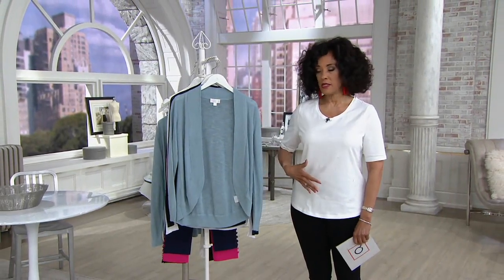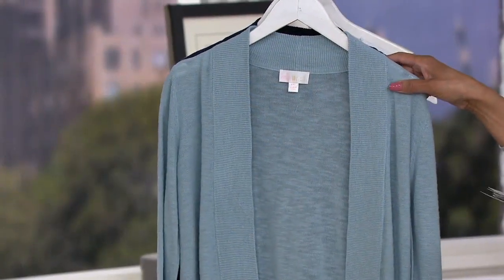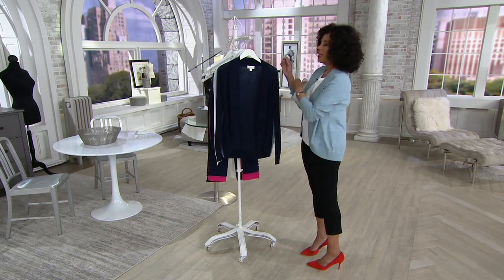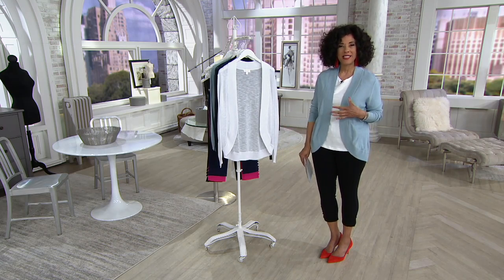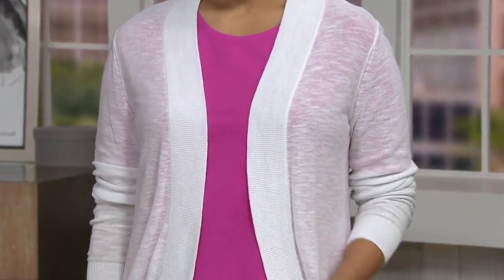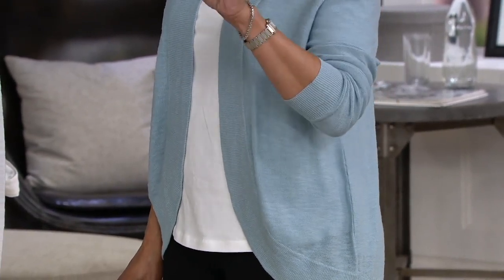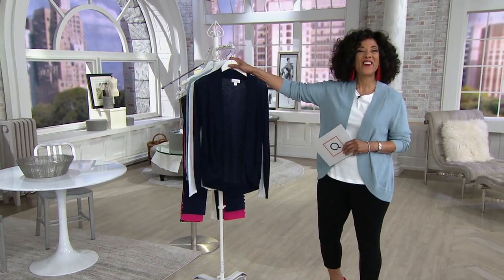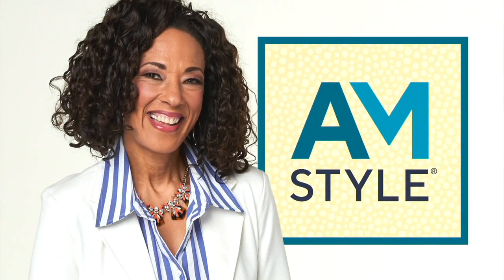Belle by Kim Gravel Slub Knit Cocoon Cardigan on QVC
Belle by Kim Gravel Slub Knit Cocoon Cardigan

Soft and lightweight, this open-front cocoon cardigan goes perfectly with a summer sundress and wedge espadrilles. From Belle by Kim Gravel.